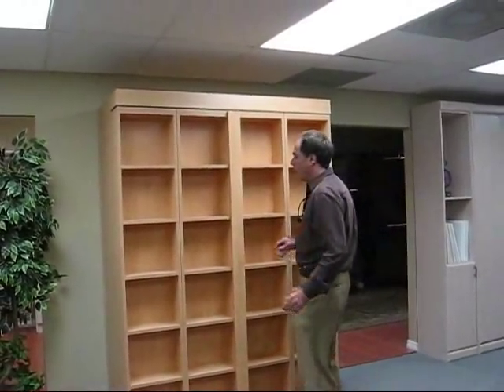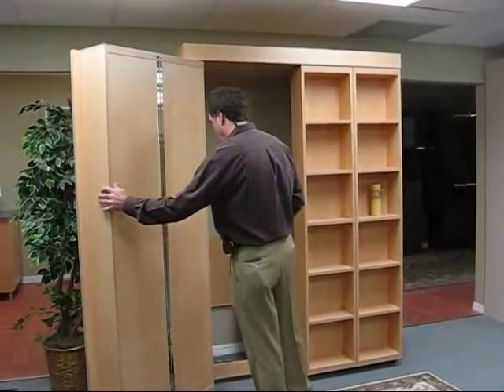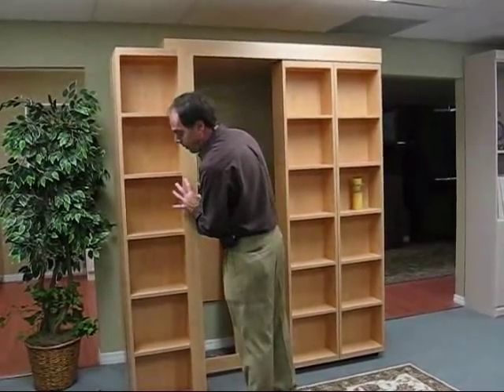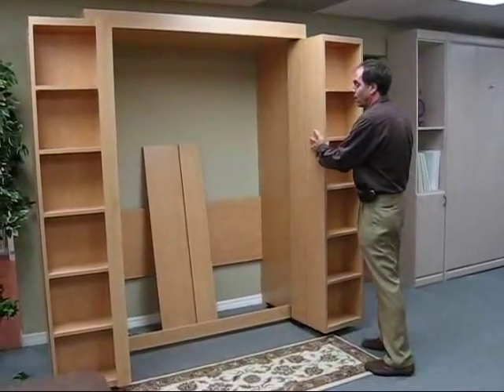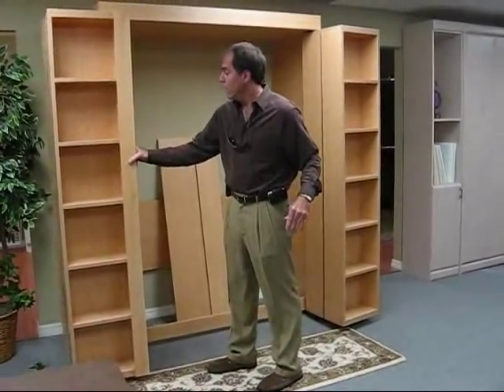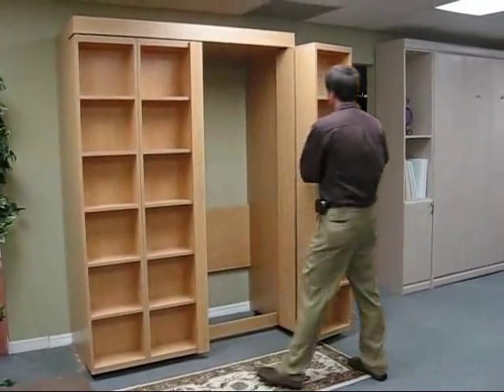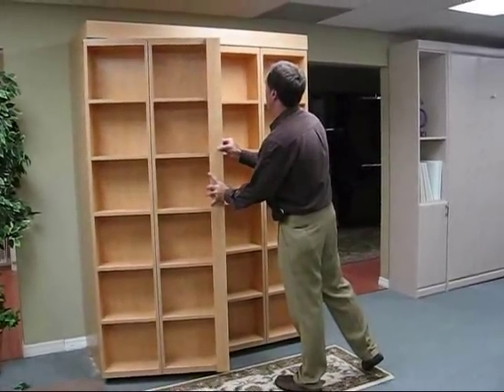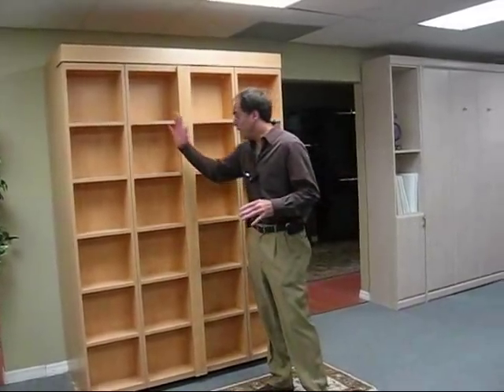Bookcase Bed Video (no music)